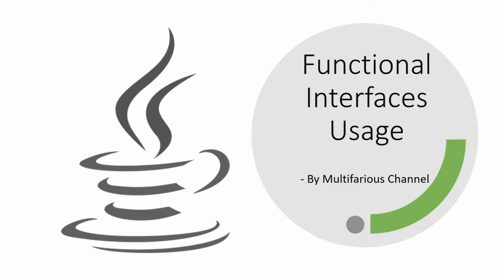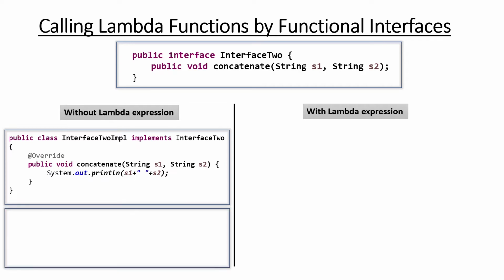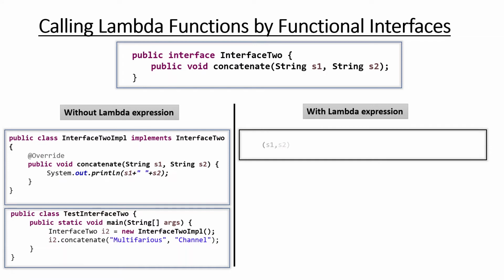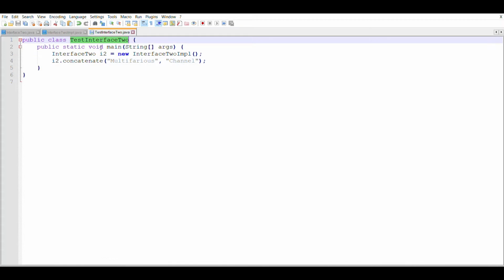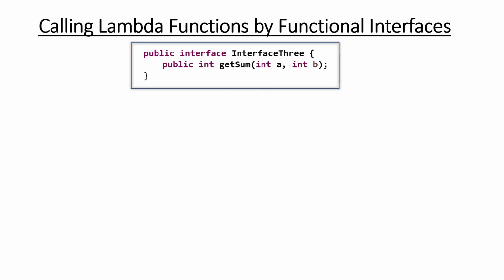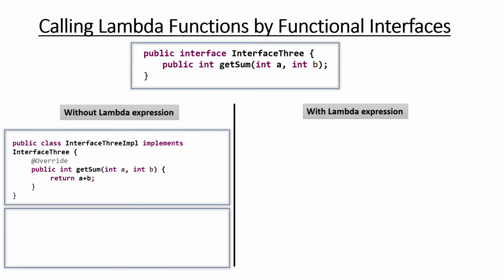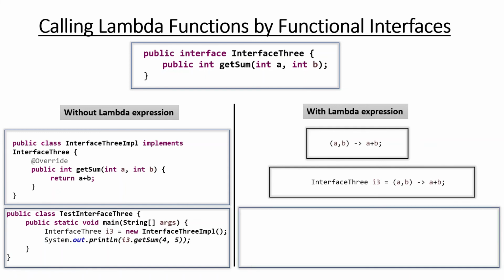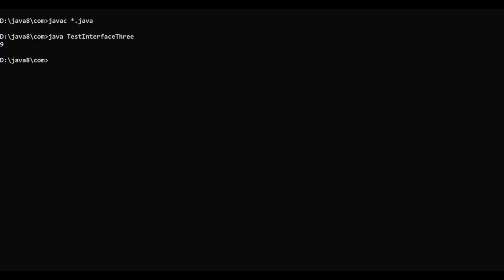Understanding the Functional interfaces | Part V | Functional interface to invoke Lambda Expression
How we can use Functional interfaces to invoke lambda expression.